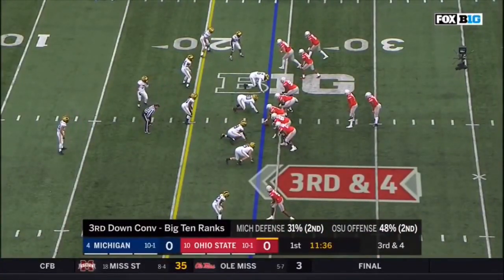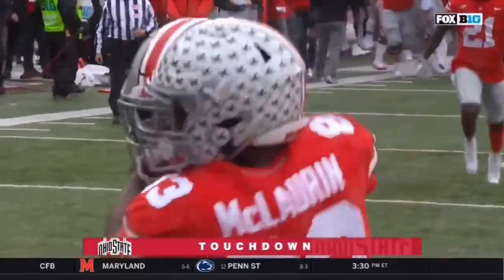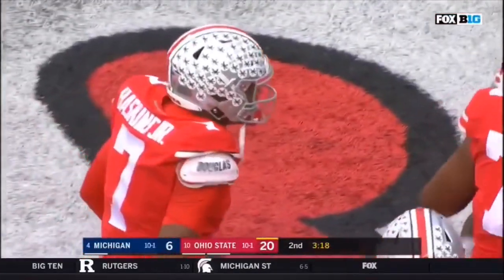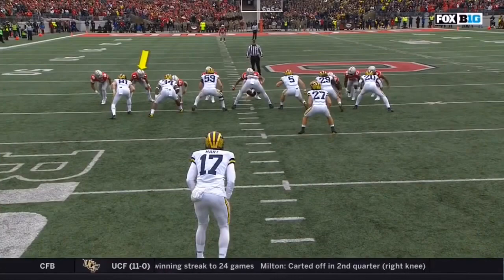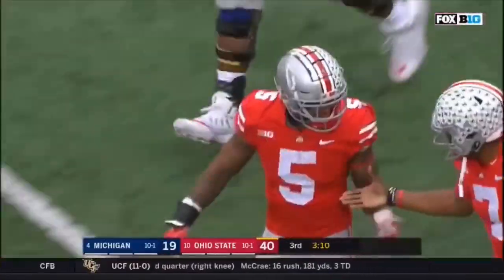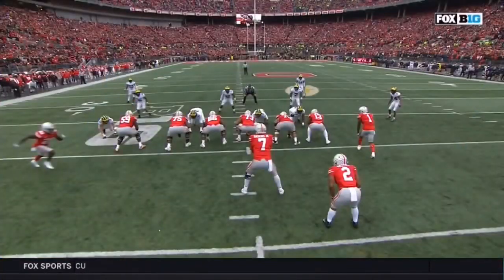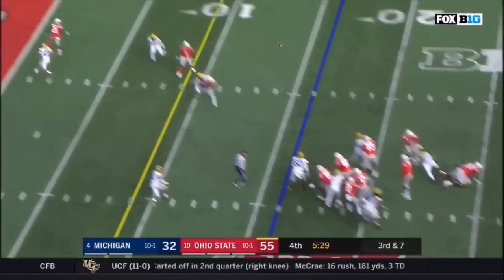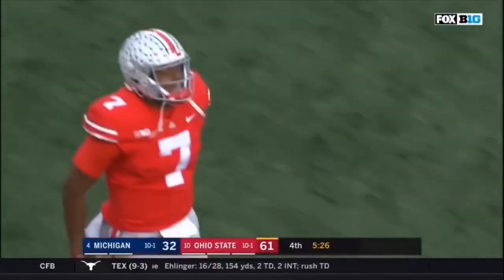Ohio State highlights vs Michigan (2018)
Chris Olave 24 yd pass from Dwayne Haskins (7-0)
Chris Olave 24 yd pass from Dwayne Haskins (14-6)
Johnnie Dixon 31 yd pass from Dwayne Haskins (21-6)
Sevyn Banks blocked punt return for touchdown (34-19)
Mike Weber 2 yd run
(41-19)
Parris Campbell 78 yd pass from Dwayne Haskins (48-25)
K.J Hill 1 yd pass from Dwayne Haskins
(55-32)
Parris Campbell 16 yd pass from Dwayne Haskins (62-32)